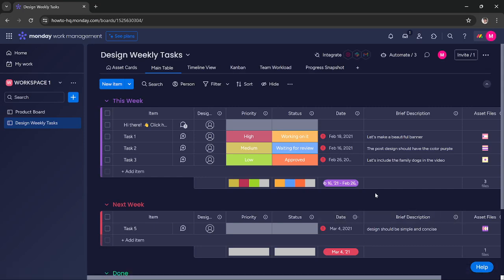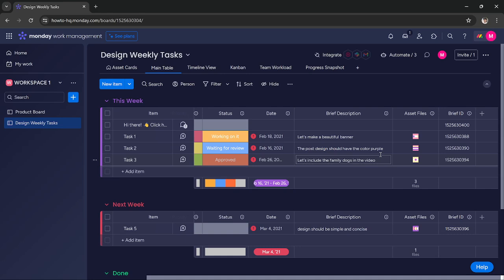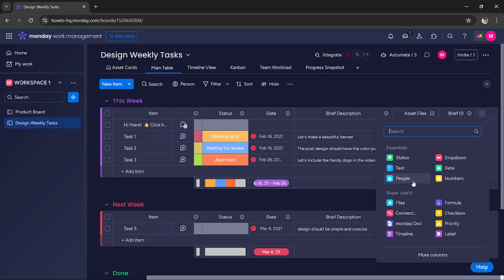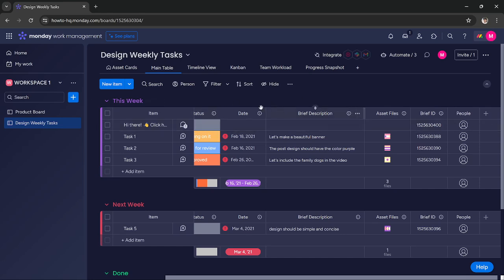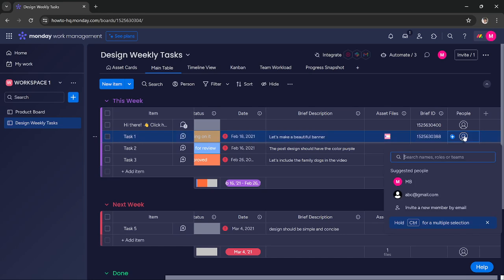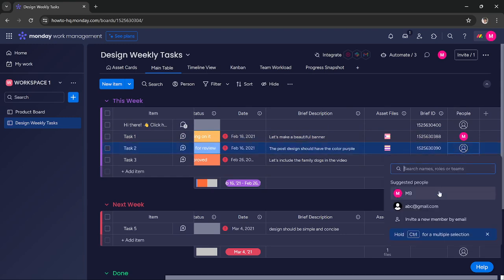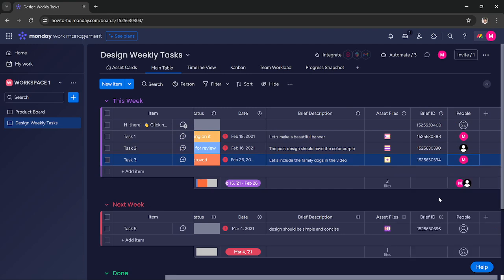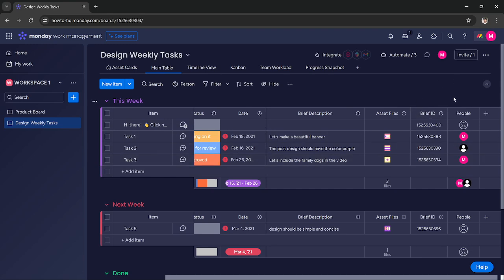How to Assign People to Monday.com [Quick Guide]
Learn how to assign people on Monday.com by watching this short and simple tutorial.